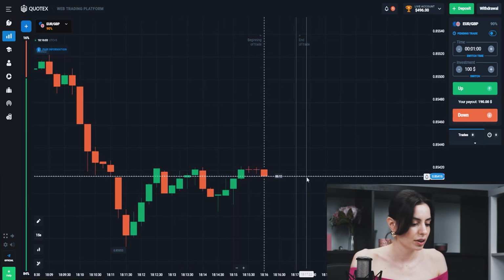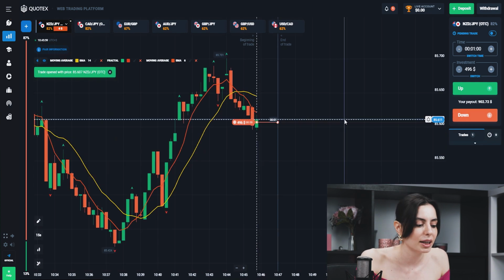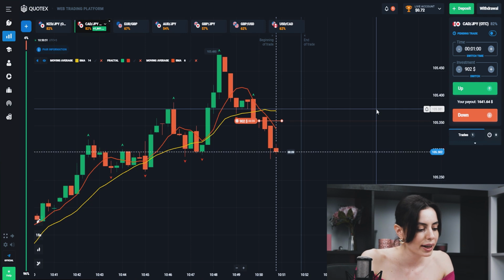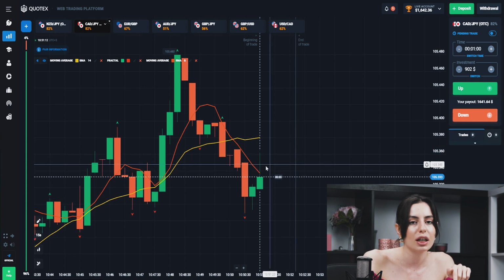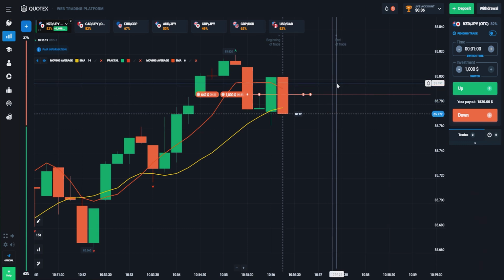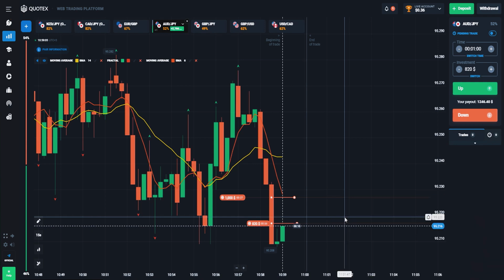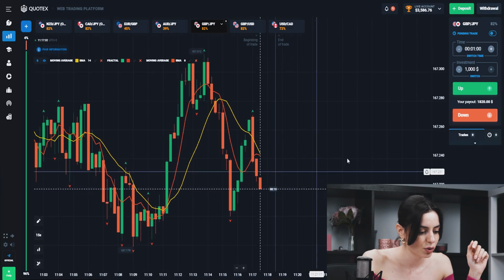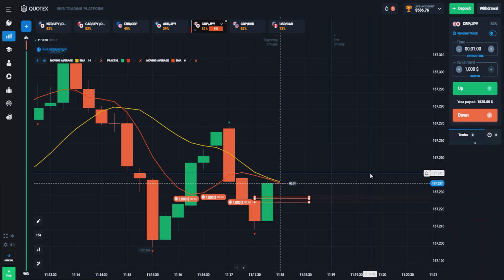FAST PROFIT $9870 | Binary Options Strategy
Hey dear! I am a Baby Trader and in this video I will show you a Strategy with which you can Quickly Earn Money Sitting at home, This Strategy really does not require complex technical analysis, it is enough to Work correctly with Indicators and the ability to wait for the right moment.
I will be very grateful to you if you like and write a comment.